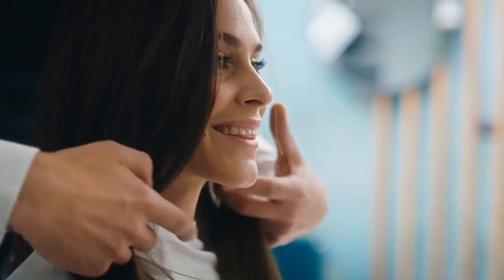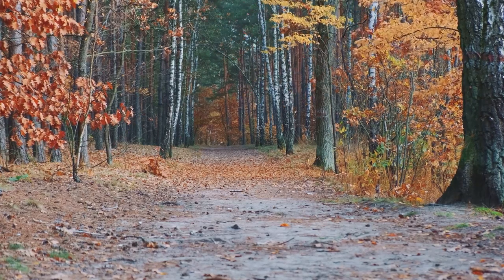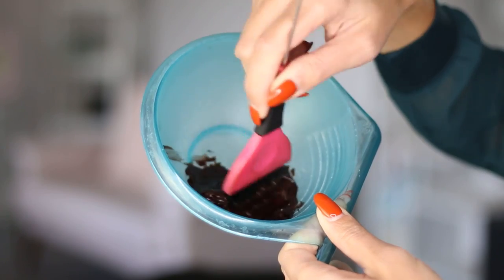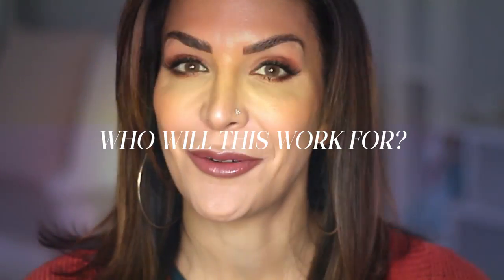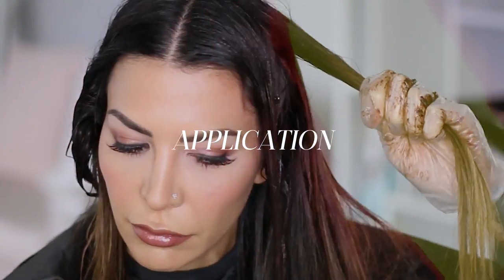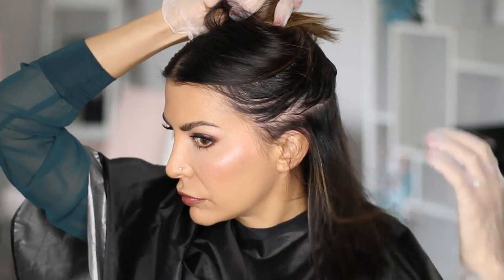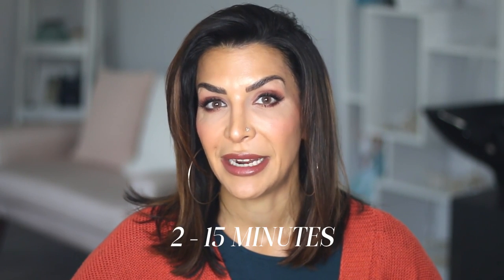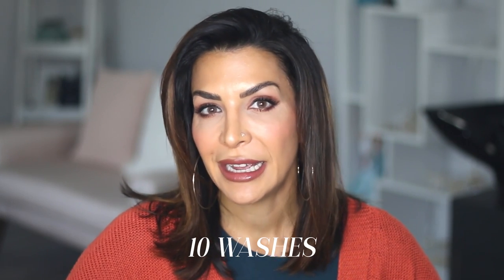Hairdresser's Guide to REFRESHING your Faded Highlights with BOX DYE.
Today we are going to learn how to tone hair at home using BOX DYE! If you want to know how to tone your hair darker or how to tone your hair at home without toner, then this one is for you!

Box dye highlights often get a bad reputation but if you know these diy toning tips on how to remove brass, go brown or just how to tone your hair at home after bleaching (WITH NO DAMAGE), then you don't want to miss this video!